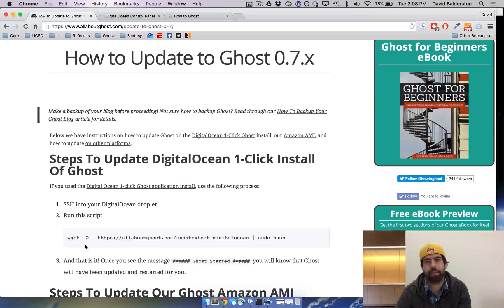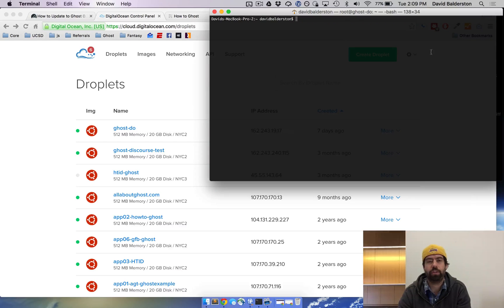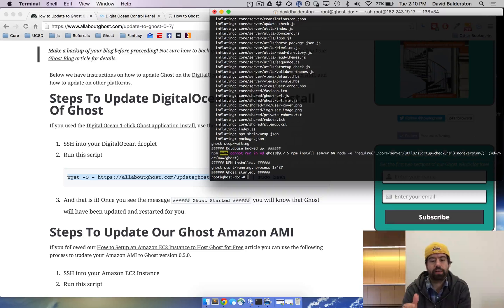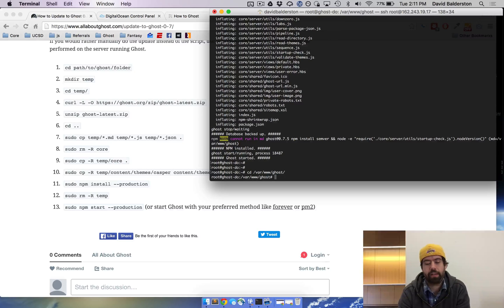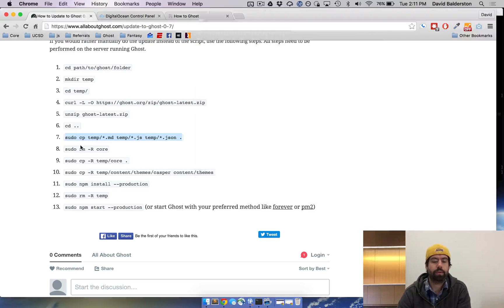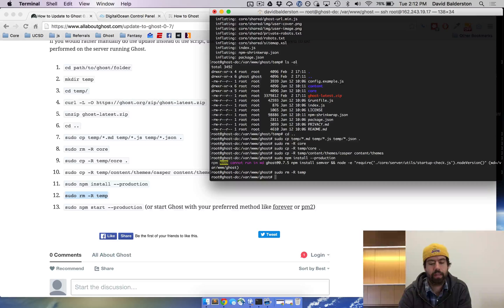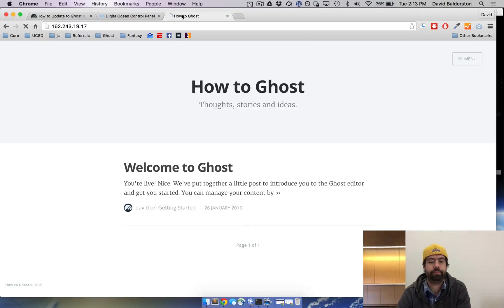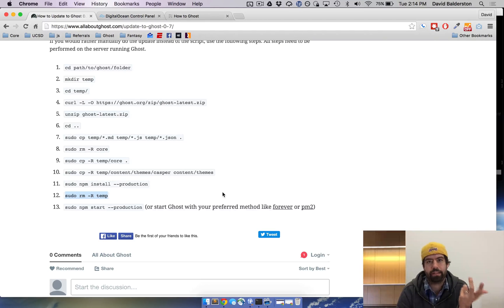How to Update Ghost on DigitalOcean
Ghost does not automatically update since it is a small server run by you. Here is how you can keep your Ghost blog up to date: